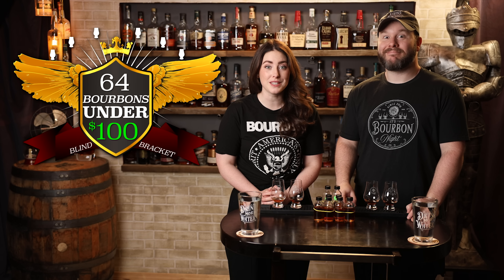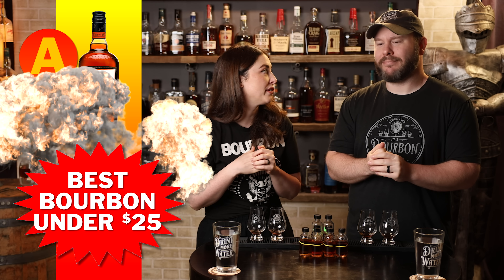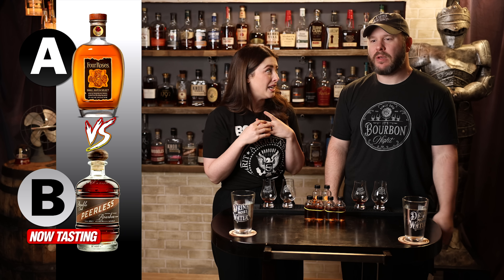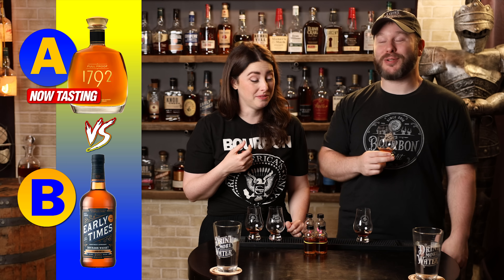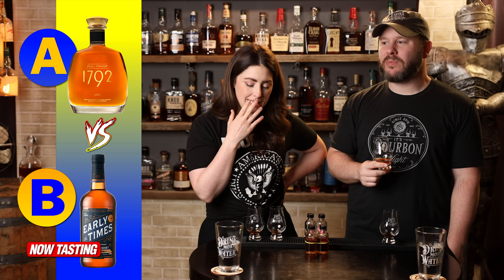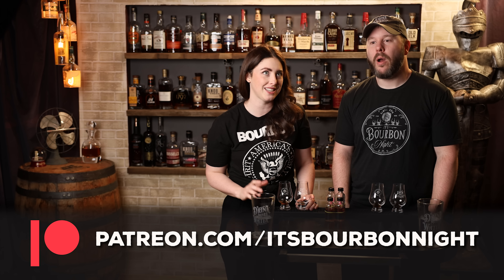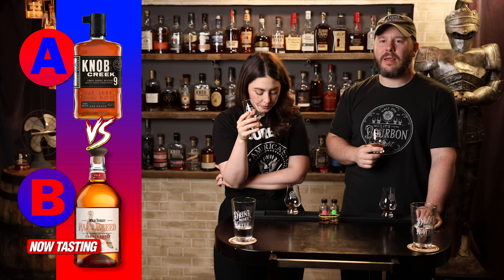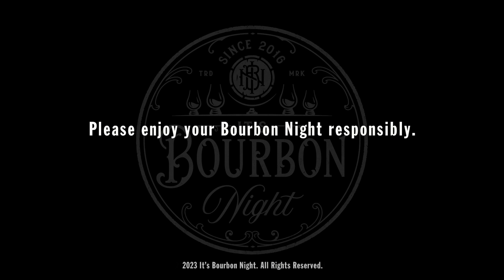The BEST BOURBON in all 4 Price Categories! 8 Bourbons, 4 Match-ups!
It's Round 4 of 64 Bourbons Under $100, all in one episode! Round 4 brings us 4 match-ups from 8 Bourbons!

0:00 Intro
0:20 Old Forester 100 vs Old Grand-Dad Bonded
2:48 Four Roses Small Batch Select vs Peerless Double Oak
6:15 1792 Full Proof vs Early Times Bottled-in-Bond
9:18 An explanation & answering your question
11:34 Announcements
12:13 Knob Creek Single Barrel vs Wild Turkey Rare Breed
16:52 Wrap up